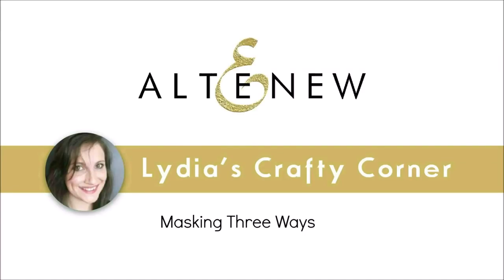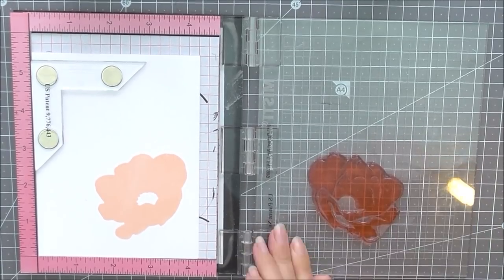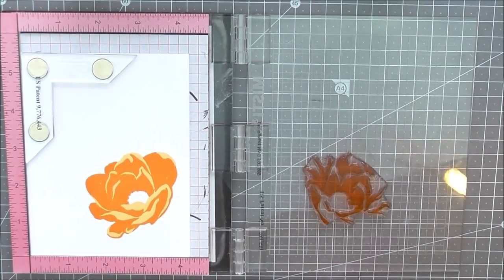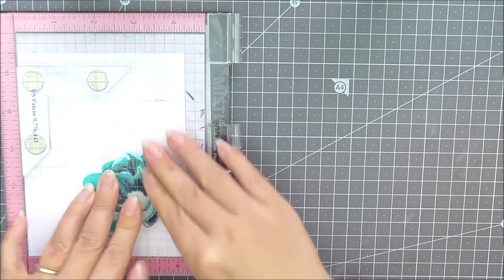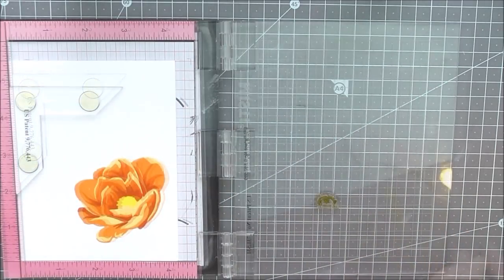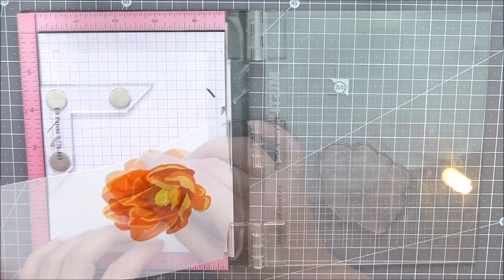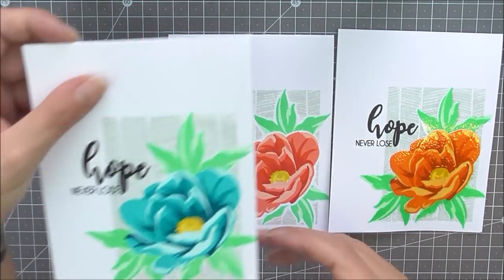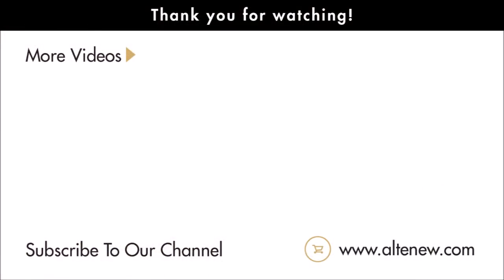Lydia's Crafty Corner - Masking 3 Ways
Join Lydia as she shows 3 different ways of masking and the benefits of each.